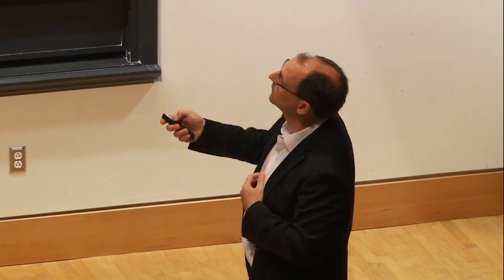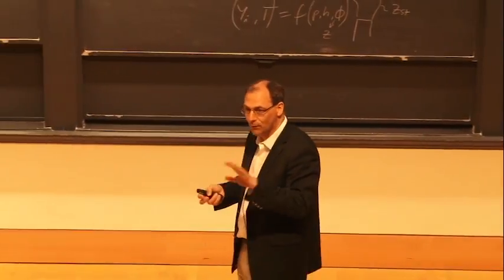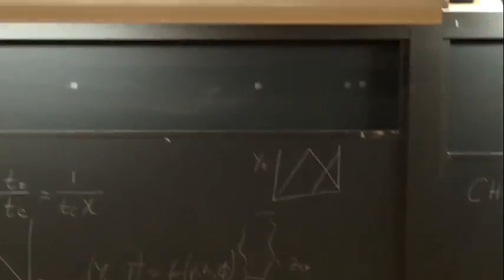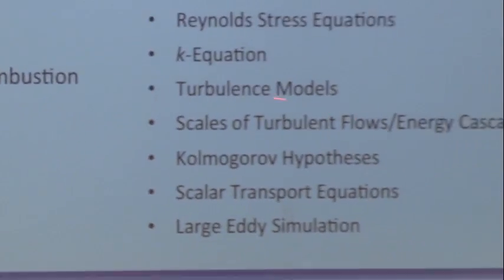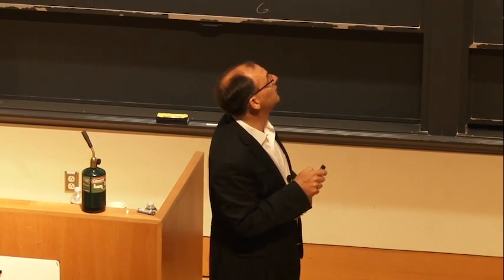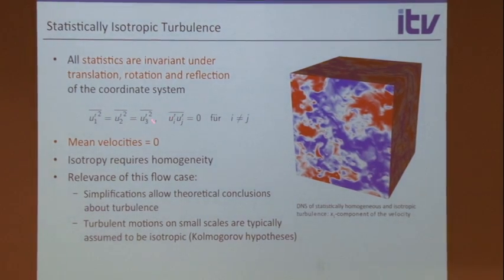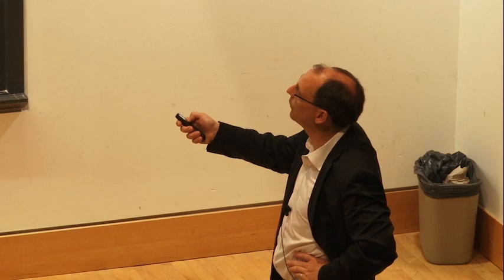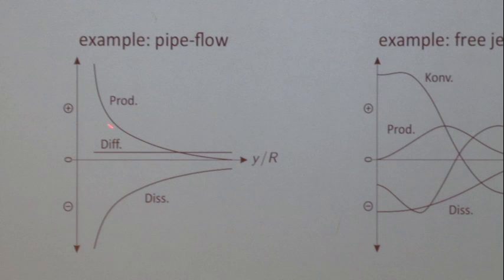Combustion Theory and Applications in CFD, Pitsch, Day 3, Part 3